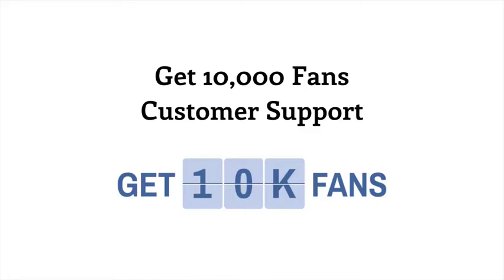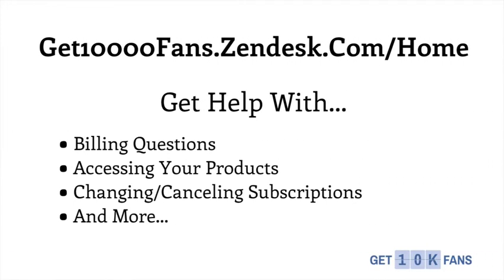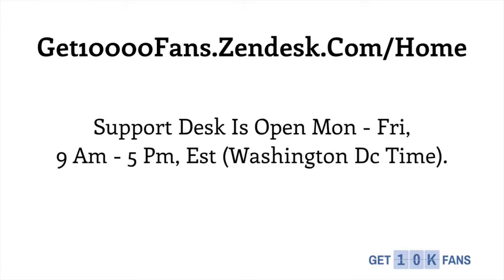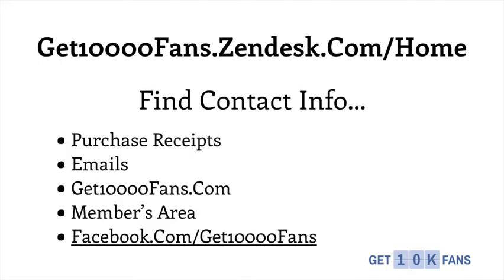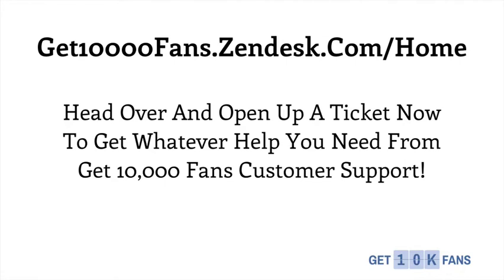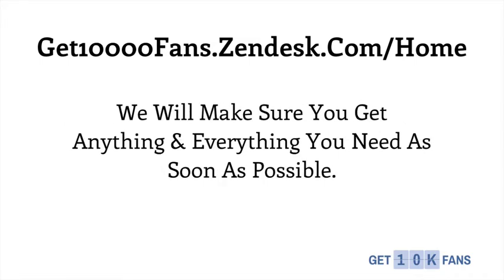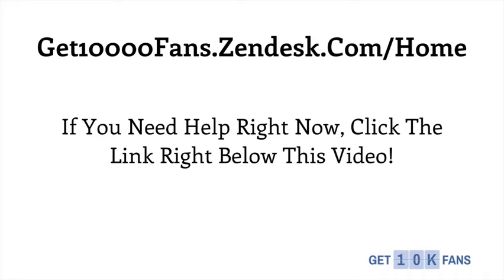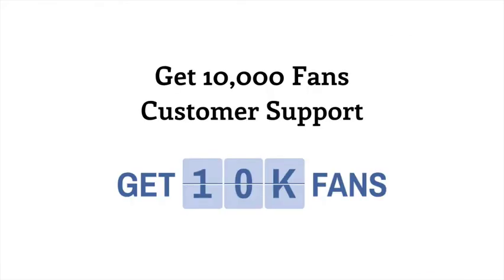Get 10,000 Fans Customer Support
If you need to get in touch with Get 10,000 Fans Customer Support, it's simple! Just watch this quick video to find out how to get in touch with Get 10,000 Fans Customer Support.

To visit the Get 10,000 Fans Customer Support homepage, click on the following

At the link above, you can read our FAQs and open a Customer Support ticket. A member of our Customer Support staff will get you anything and everything you need as soon as possible.

Thanks for being a Get 10,000 Fans customer, and we look forward to assisting you!